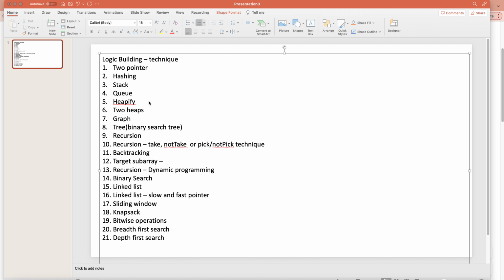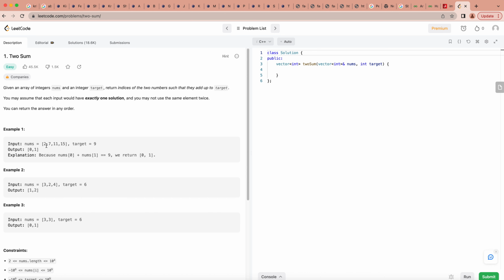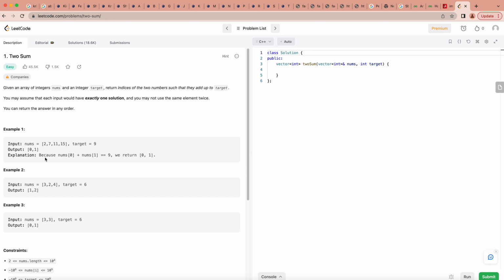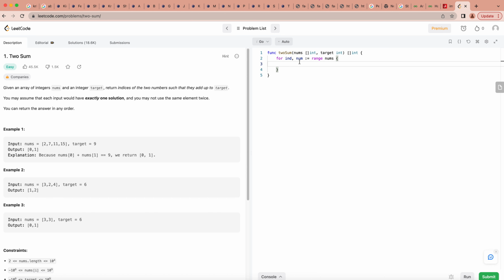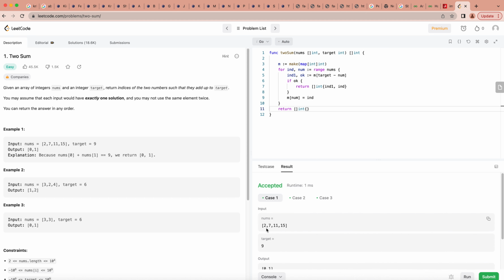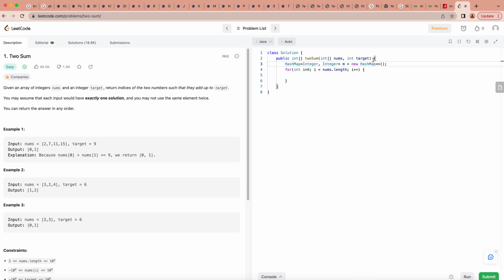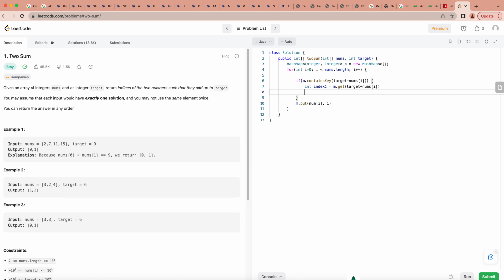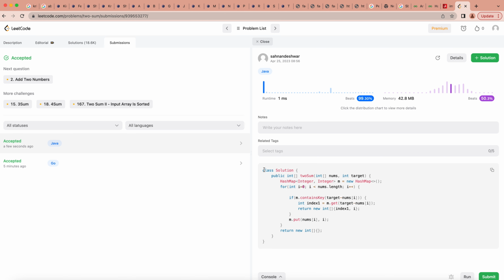2sum problem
2 sum problem solution is written using hashing technique in Golang and Java.